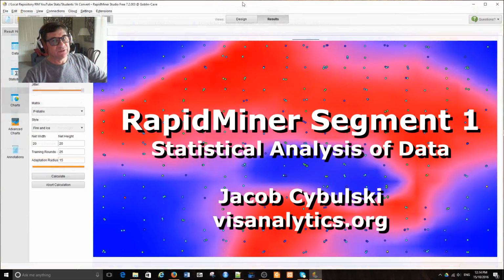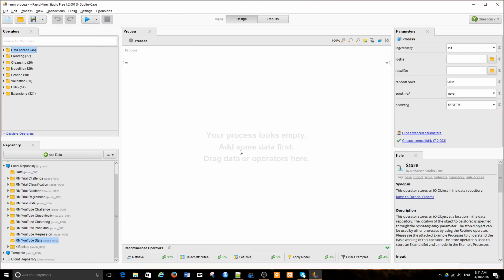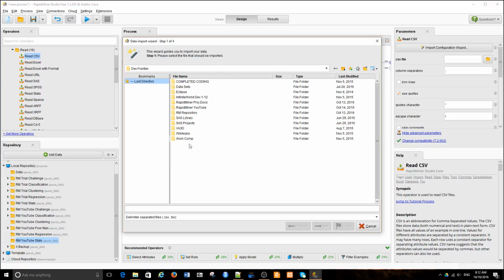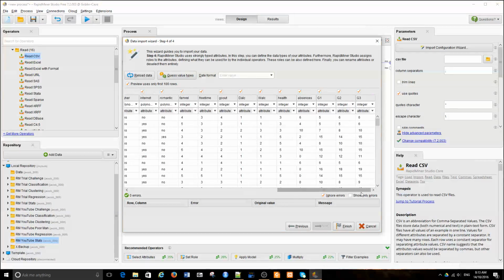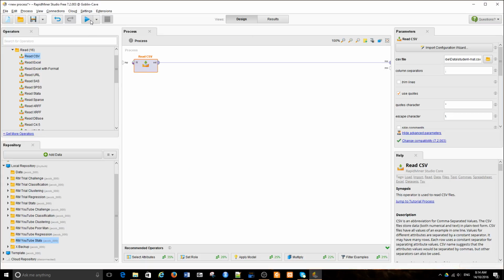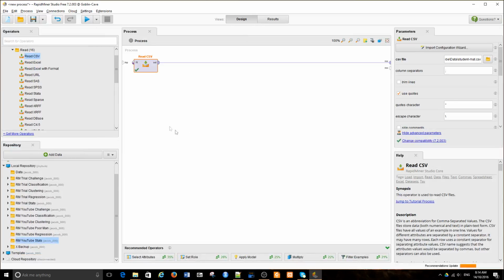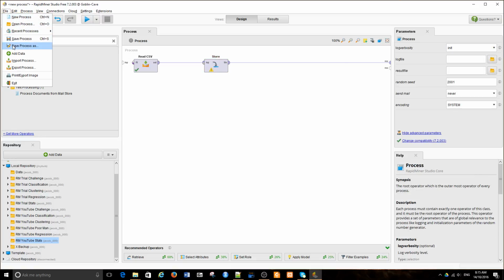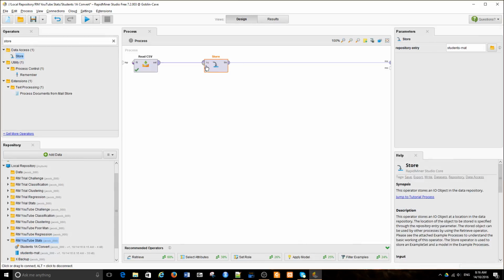RapidMiner Stats (Part 1): Basics and Loading Data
This is the beginning of the Segment on Statistical Data Analysis in a series on RapidMiner Studio. This video briefly describes a data set to be used in the entire segment and shows how to read in a file in a CSV format and how to convert it into a RapidMiner data store. As this is the first video in the series, it also introduces some fundamental concepts of RapidMiner and the way you create analytic processes, manipulate operators and their parameters, open design and results views, and inspect the generated results.

The data for this lesson includes demographic information and academic achievements of students taking Mathematics in two Portuguese schools. The data for the video can be obtained from:

The original source of the data can be found at the UCI Machine Learning Repository:

Also see the following publication describing the project which resulted in the collection and analysis of this data set:
P. Cortez and A. Silva. Using Data Mining to Predict Secondary School Student Performance. In A. Brito and J. Teixeira Eds., Proceedings of 5th FUture BUsiness TEChnology Conference (FUBUTEC 2008) pp. 5-12, Porto, Portugal, April, 2008, EUROSIS, ISBN 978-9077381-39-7.